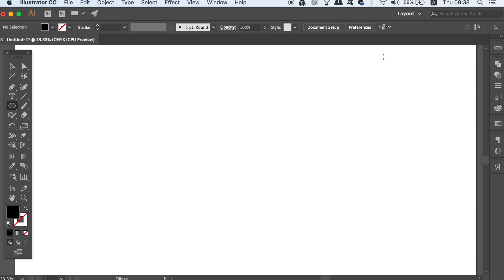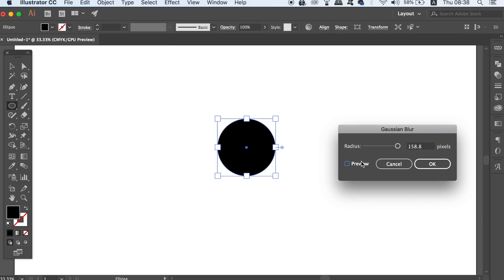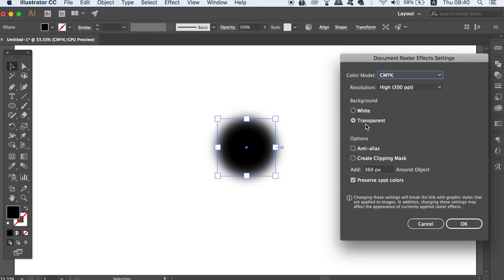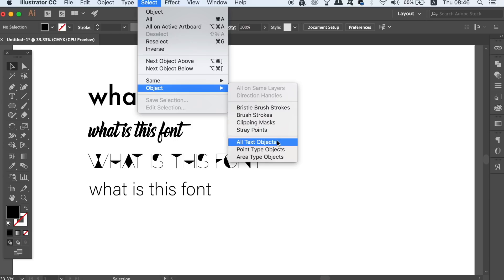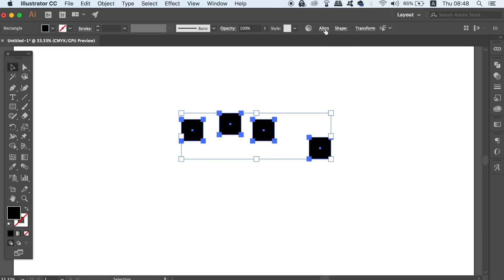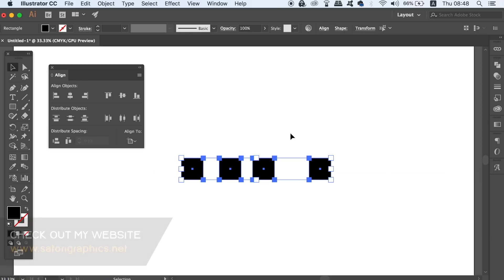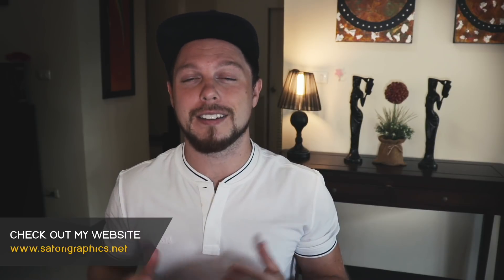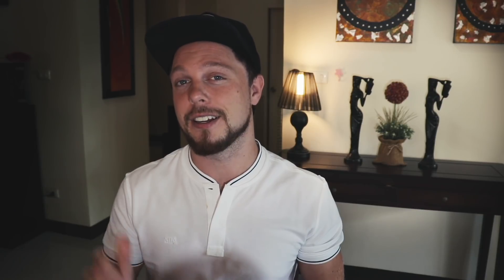3⃣ NIFTY ILLUSTRATOR HACKS / TRICKS - Perfect Gaussian Blur (𝙐𝙨𝙚𝙛𝙪𝙡 )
I have 3 QUICK and NIFTY Illustrator hacks or tricks that will benefit you and your graphic design career. So tune in and learn todays quality hacks or tricks for Illustrator, and see how many of them you do not already know! The first Illustrator trick will show you how to make a perfect gaussian blur, without blending issues across the blur itself.

It’s Tom with Satori Graphics back with another graphic design Illustrator tutorial. I have made quite a lot of tutorials on this channel where I bring you Illustrator tricks or hacks, trick tips and much much more. However, I still have a lot of information and knowledge to hand out and supply my viewers with, and I know you do find my tutorials on Illustrator tricks and hacks useful. So, here are some more!

Adobe Illustrator is an awesome software program for graphic design, and it is pretty intricate, with new updates on a regular basis. I am trying to show you all corners and nooks and crannies of Ai, especially these types of hacks or tricks, that can save you time and boost your graphic design career. I personally feel the most useful is the gaussian blur trick, as I have used that many times in my own designs.

If you found this graphic design upload on tricks and hacks in Illustrator enjoyable or useful, let me know in the comments section and drop a like on your way out.

🔥 SATORI MERCCHHH!! 👌👌👌

MUSIC